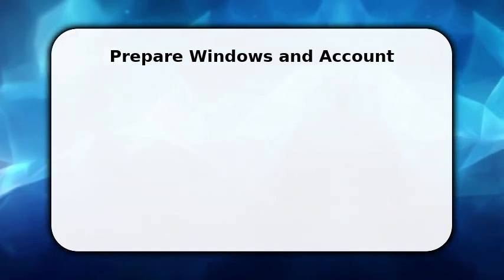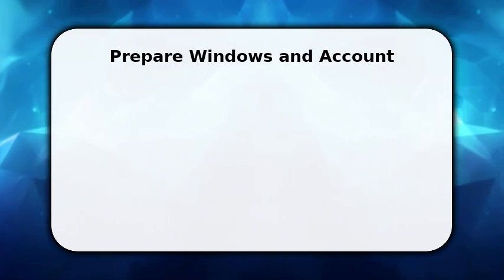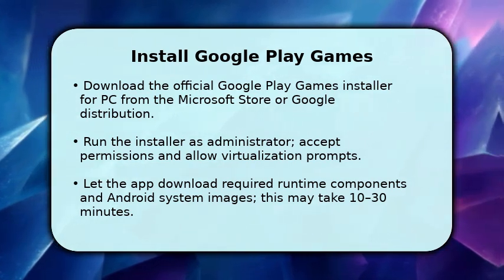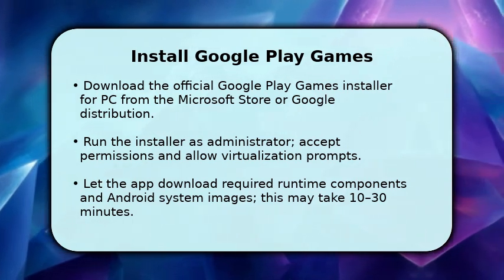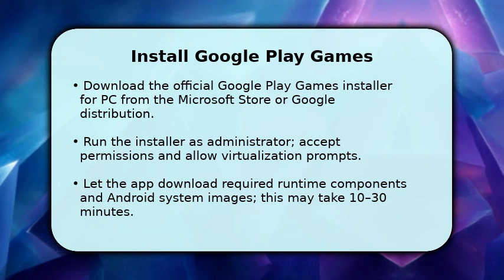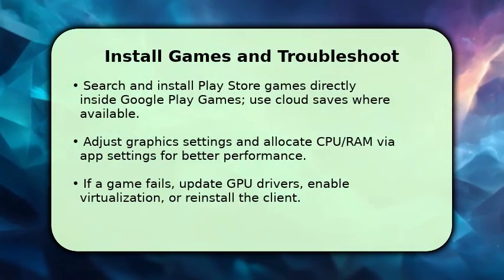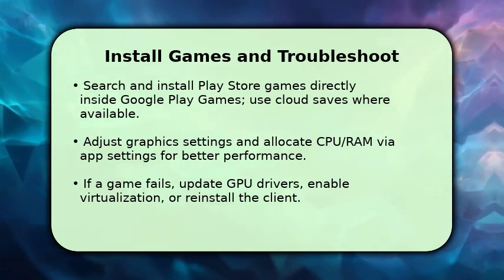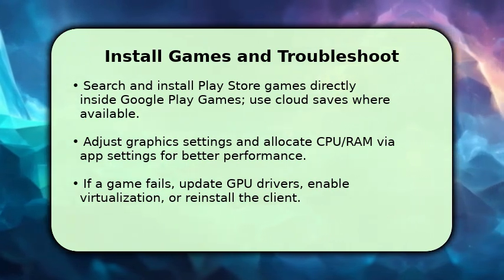How to Get Google Play Games on Pc - Step by Step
How to Get Google Play Games on Pc - Step by Step | 🔒 Surfshark VPN Deal — Stay private and secure. $1.99/mo + 3 Months Free ▸

Learn the step-by extricate process of downloading and installing Google Play Games on your PC. This video guide provides clear instructions, from setting up a compatible device to navigating through various settings for an optimal gaming experience.